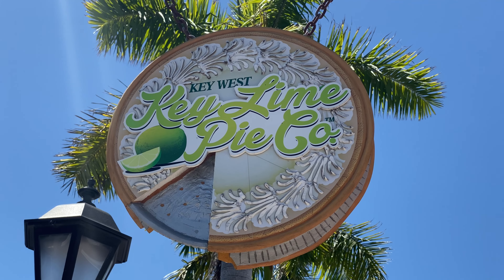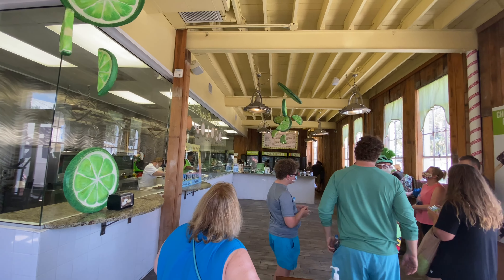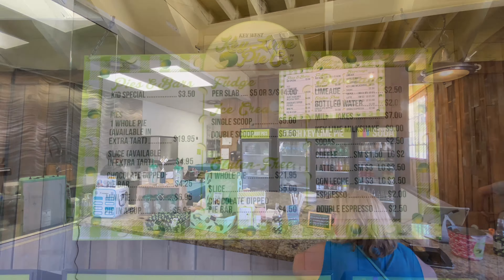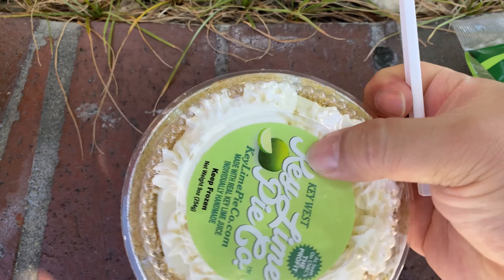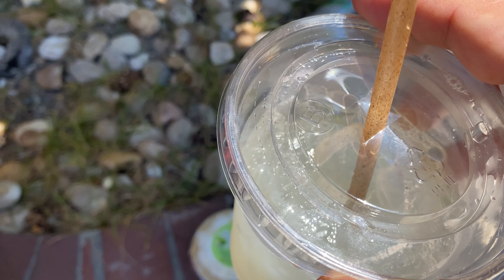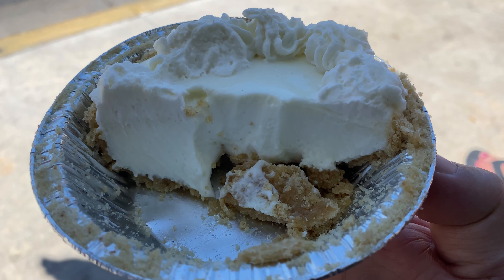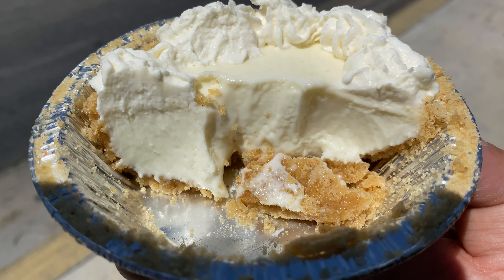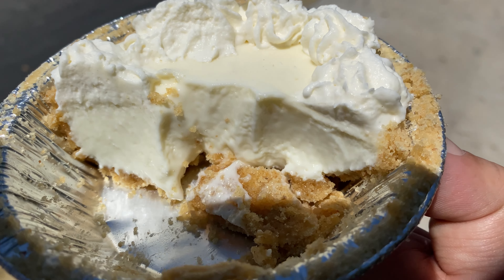Key West Key Lime Pie Company Review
Owners Jim Brush and Alison Sloat run Key West Key Lime Pie Company, a pie company that is a true rags-to-riches culinary story. Buying the business, recipes and all, for merely $1200, they have grown it from selling pies on the side of the road to being named the "Nation's Best Pie" by the American Pie Council. Even though the business grosses an impressive $1.4 million a year, they are not turning a profit. With multiple storefronts and a shipping facility that's not bringing in any money, can serial entrepreneur Marcus Lemonis help this couple get back on track and get their piece of the pie?

Cheerful place offering homemade desserts plus on-site baking classes for adults & kids.

Marcus Anthony Lemonis (born November 16, 1973) is a Lebanese-born American businessman, television personality, philanthropist and politician. He is currently the chairman and CEO of Camping World, Good Sam Enterprises, Gander Outdoors and The House Boardshop, in addition to being the star of The Profit, a CNBC reality show about saving small businesses.

Lemonis, named Ricardo, was born to parents Abdallel (from Lebanon) and Nadia (from Baniyas, Syria) in Beirut, Lebanon, during the chaos of civil war and foreign invasions. He was abandoned at an orphanage 4 days after his birth.[1] He was adopted during his infancy on July 29, 1974 by Leo and Sophia Lemonis, a couple living in Miami, Florida.[2] His adoptive father was Greek, and his adoptive mother was Lebanese.

Key West
City in Florida
Key West, a U.S. island city, is part of the Florida Keys archipelago. It's also Florida's southernmost point, lying roughly 90 miles north of Cuba. Famed for its pastel-hued, conch-style houses, it’s a cruise-ship stop also accessible from the mainland via the Overseas Highway. It’s known more for its coral reefs – destinations for diving and snorkeling – than for its beaches. Expedition Money LLC